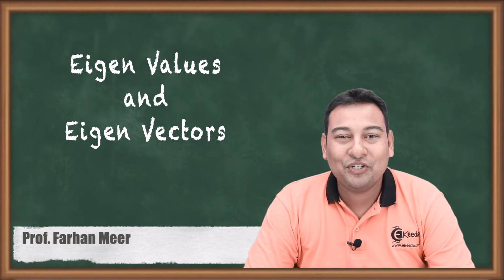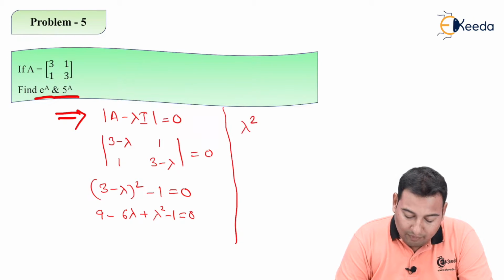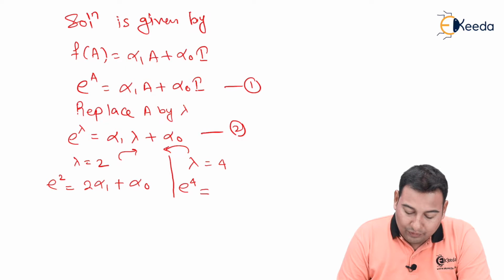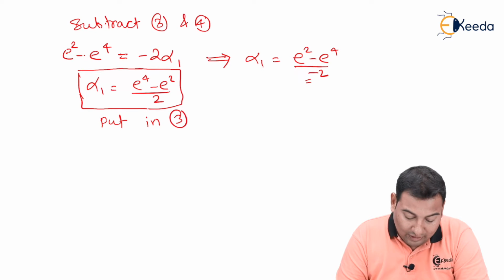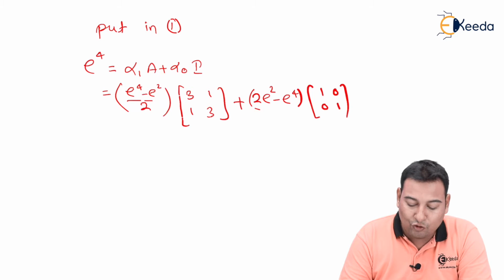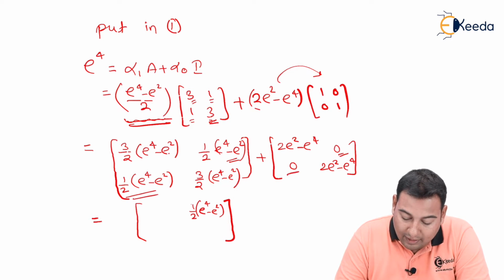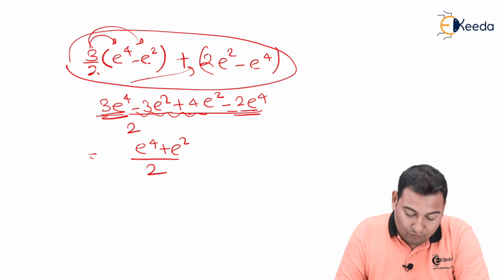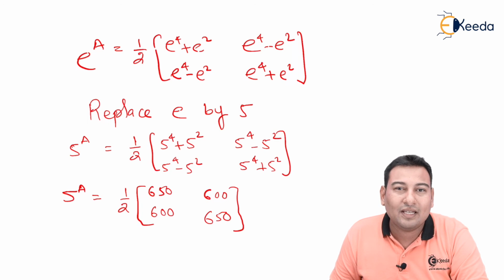Function of Square Matrix - Problem 5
Video Name - Function of Square Matrix - Problem 5

Chapter - Eigen Values and Eigen Vectors

Happy Learning!